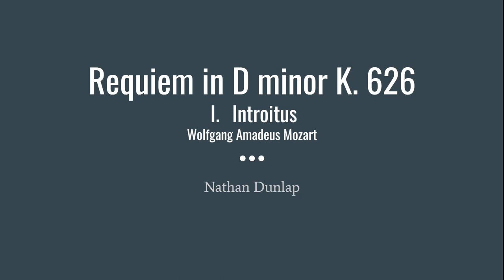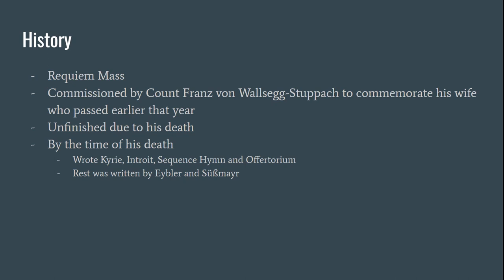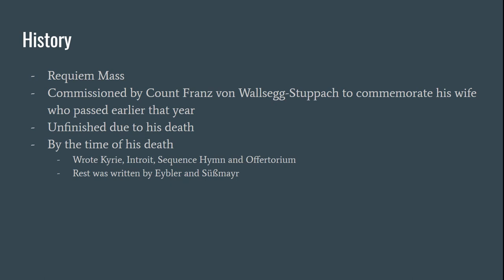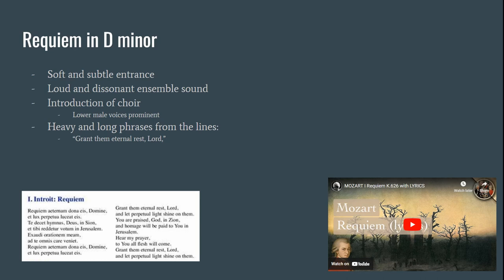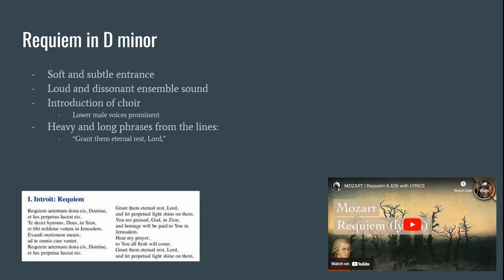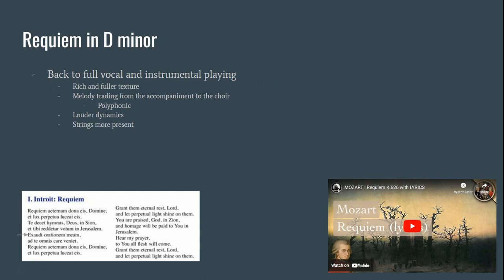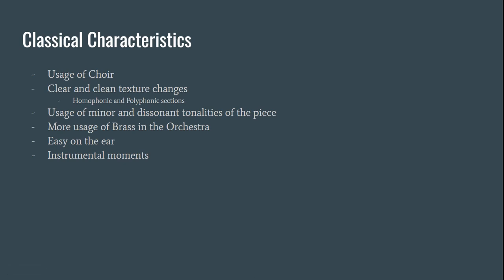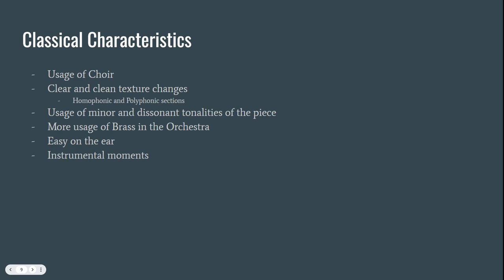Video Presentation for Music in Society